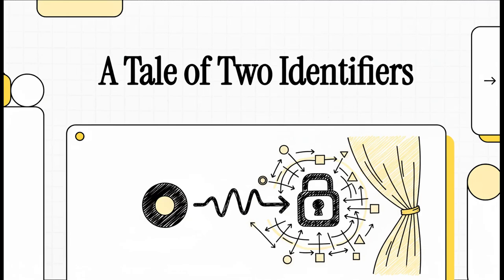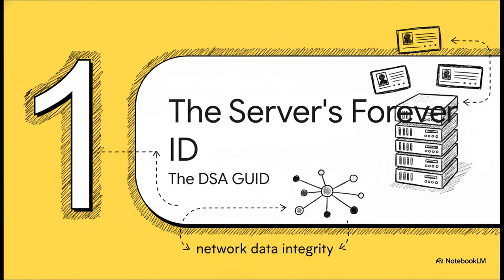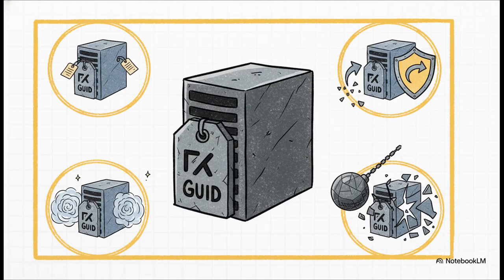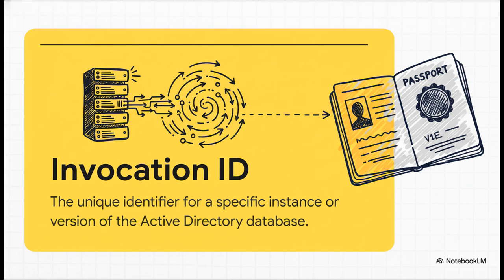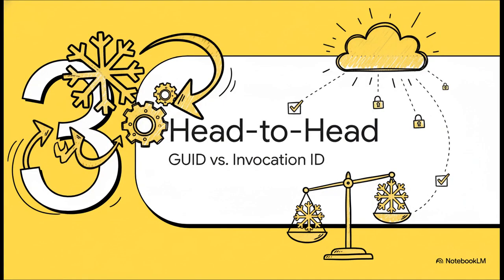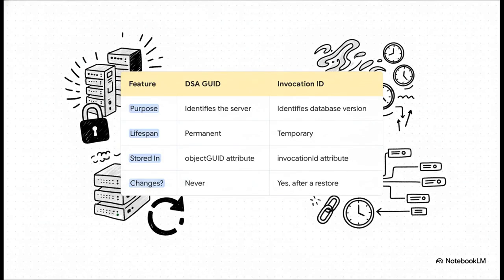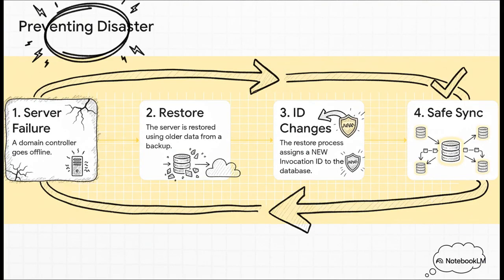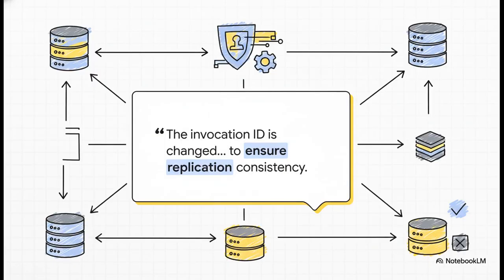Microsoft Active Directory Concept - Server Object GUID and Server Database GUID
activedirectory identity microsoft | This documentation clarifies the two distinct globally unique identifiers (GUIDs) used to manage Active Directory replication. The DSA GUID functions as a permanent label for a domain controller, remaining constant even if the server is renamed or restored to ensure it is always recognizable to its partners. In contrast, the Invocation ID identifies the specific database instance and is subject to change during restoration processes or partition updates to maintain data integrity. While the server's identity is fixed at installation, the database ID is intentionally reset to prevent consistency errors across the network. Together, these identifiers allow the system to track originating updates and locate replication partners accurately. By distinguishing between the physical server identity and the current database version, Active Directory ensures replication consistency across the environment.